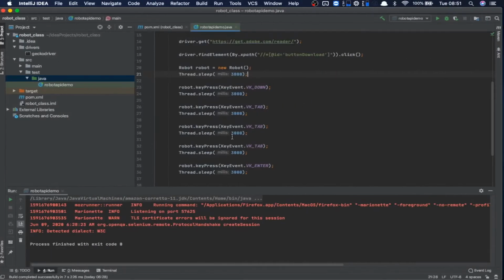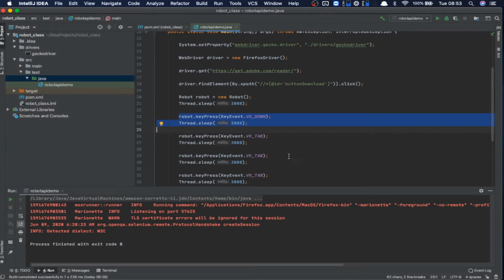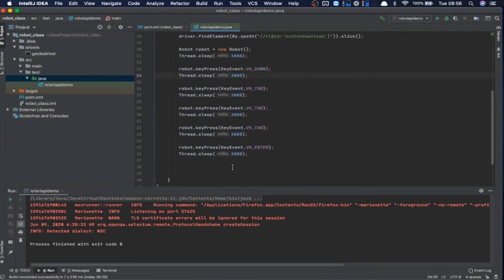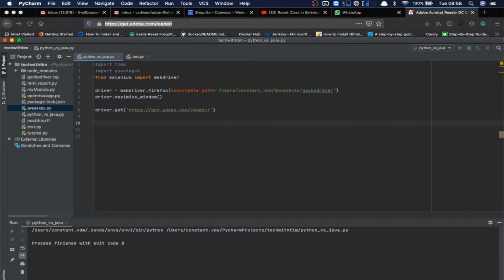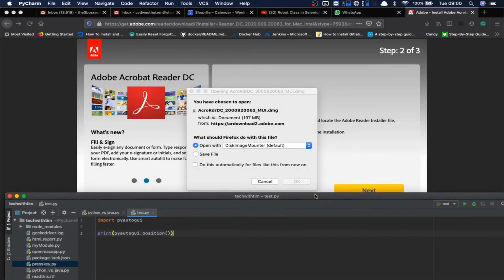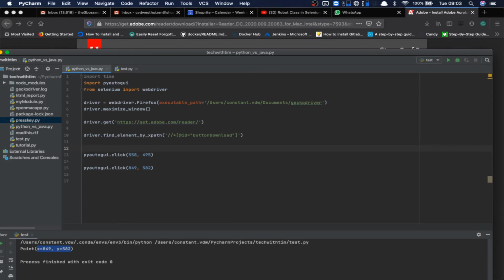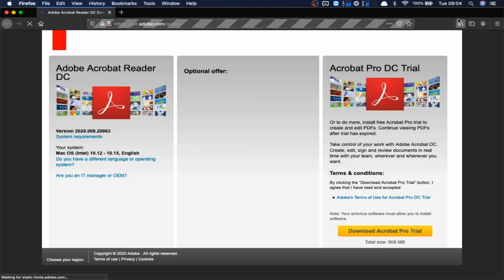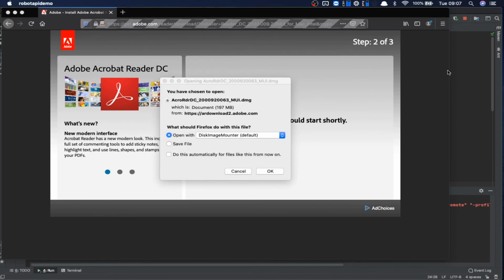Python vs Java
We all know Java is the faster language but with Python, I can get away with fewer lines of code.